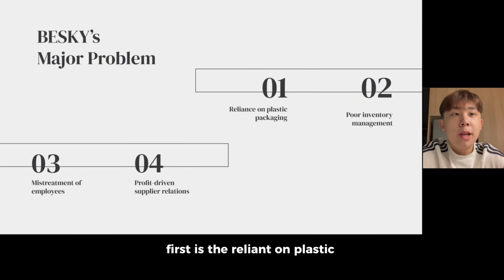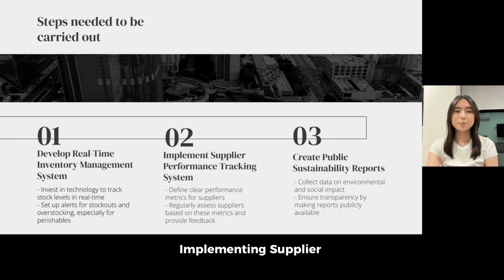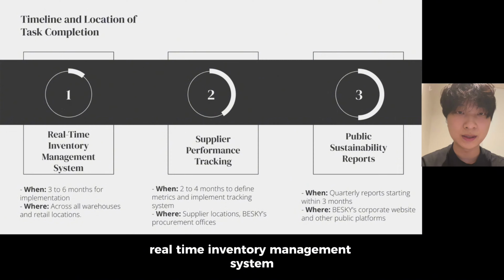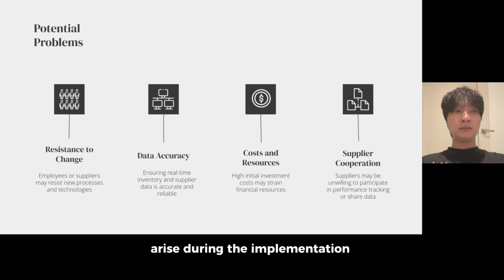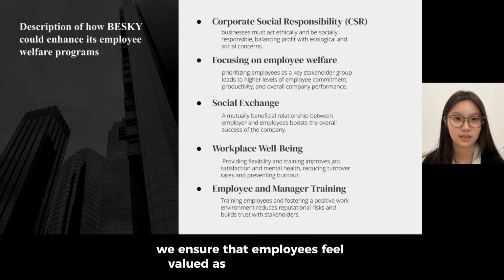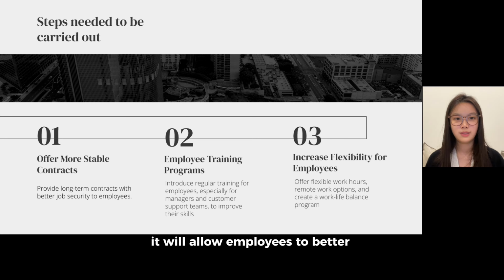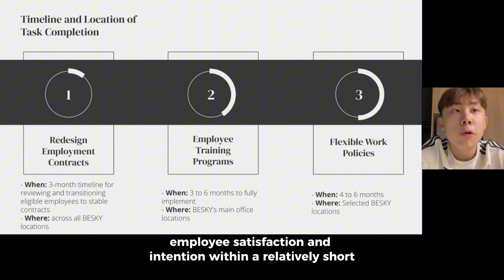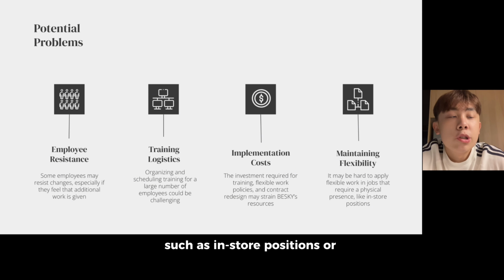MCD2040 - MCP1 Group 7